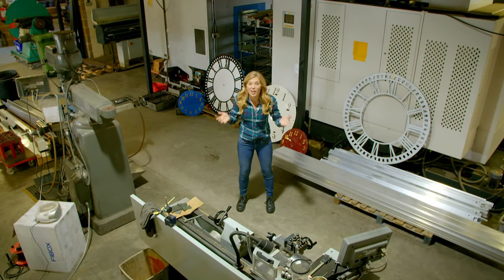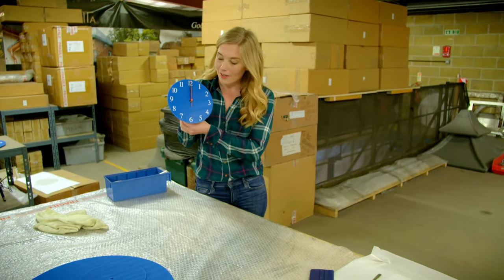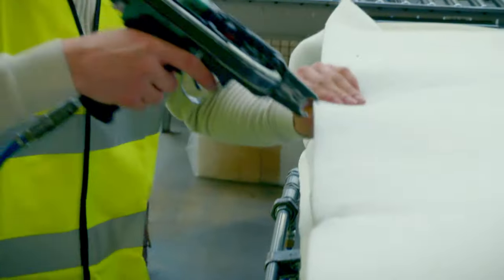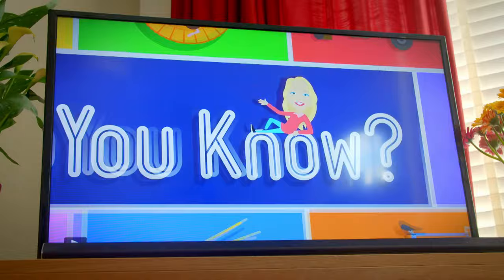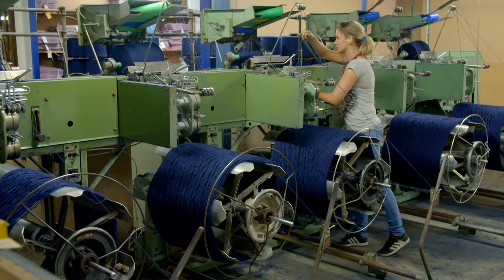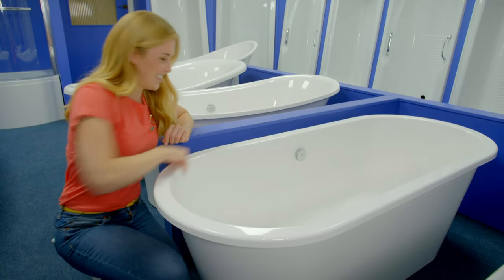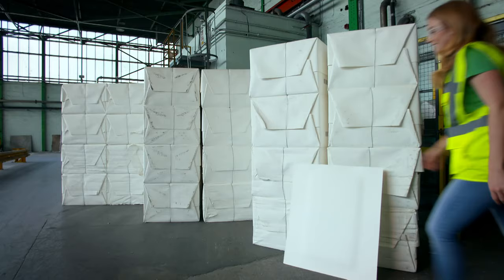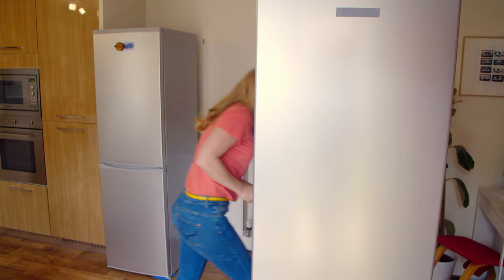How are different HOUSEHOLD APPLIANCES made? ⏰📞 | Maddie's Do You Know 👩 40+ MINUTE Compilation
Maddie LOVES to find out how things work and how they're made... let's find out how different HOUSEHOLD APPLIANCES like a bath and fridge are made!